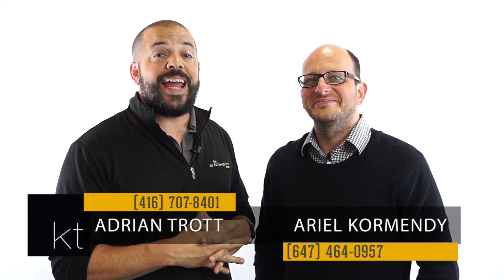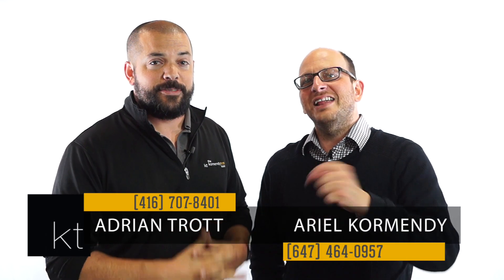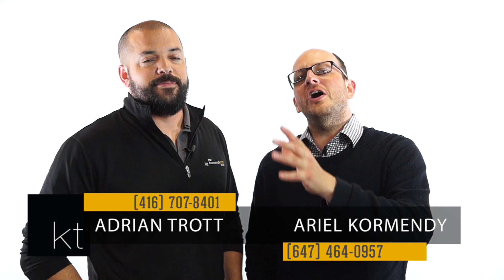Funky Smells, Mold and Mildew | KTQuickTips | E189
In colder months, windows stay closed and doors open less frequently, so adequate airflow in the home is essential!  In this episode, we discuss the importance of airflow and how to make sure you don't run into smelly problems.